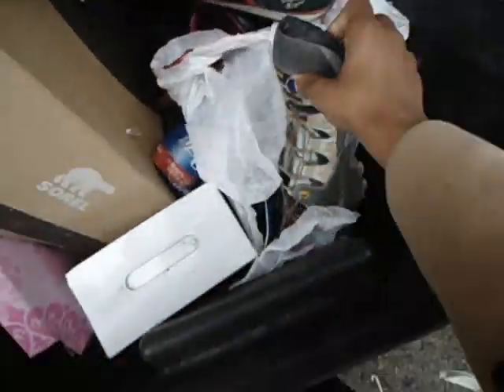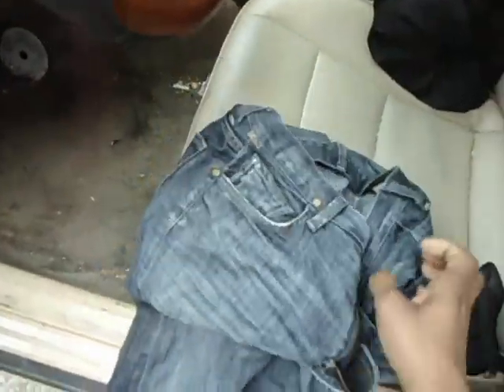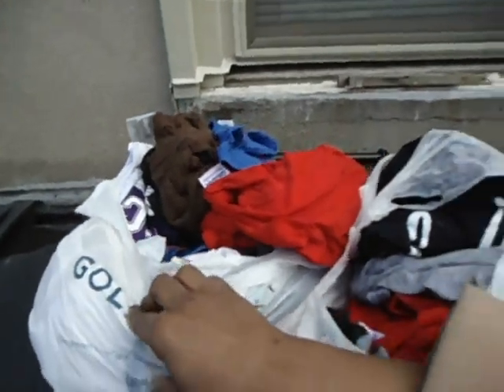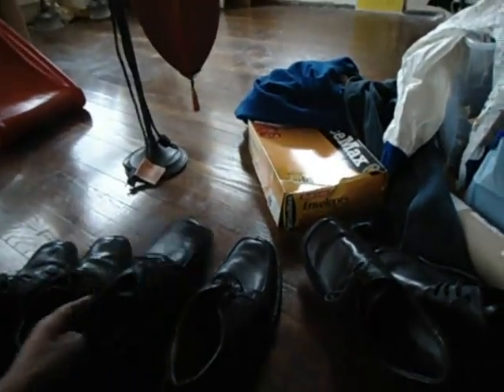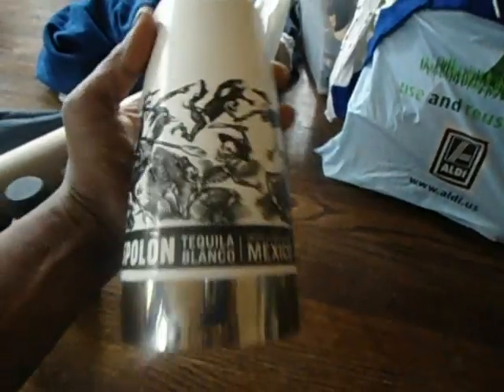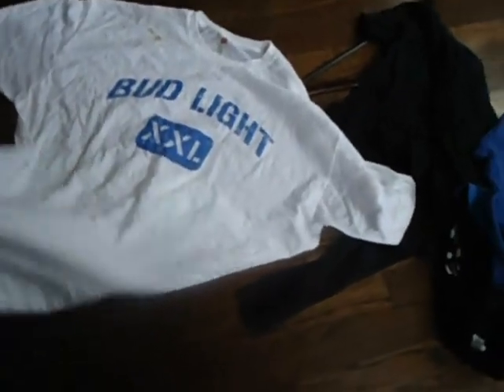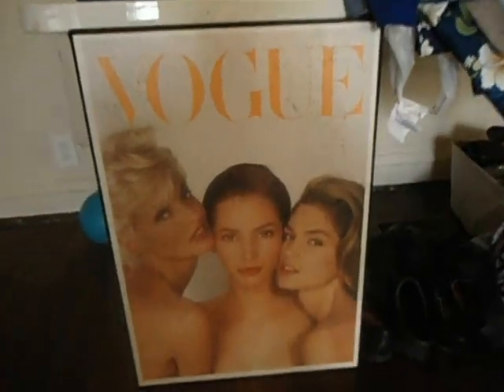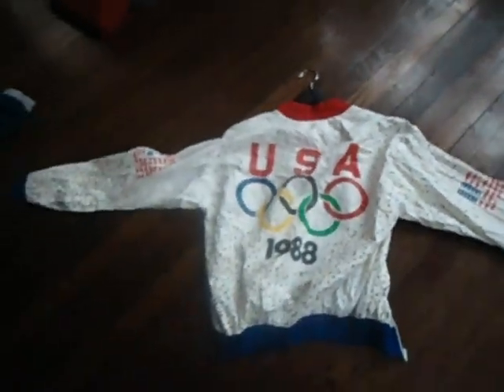Dumpster Diving: Nirvana Band Collectibles and MORE!!!!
Dumpster Diving Monday: I Need Your Help On This Haul. Thanks In Advance.

Hey Guys You Can Find Me On: ( LINKS BELOW)

If you have any questions or concerns please don't hesistate to ask.